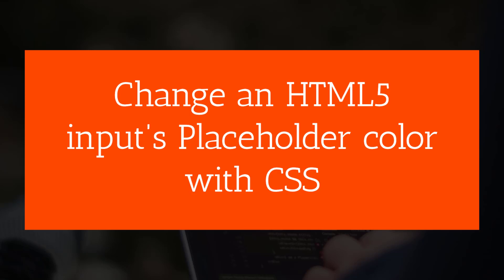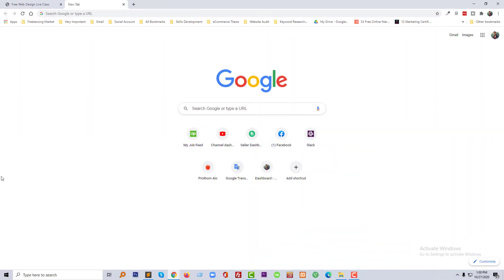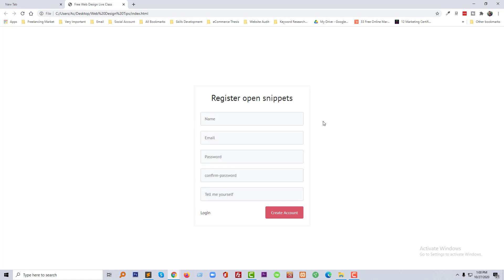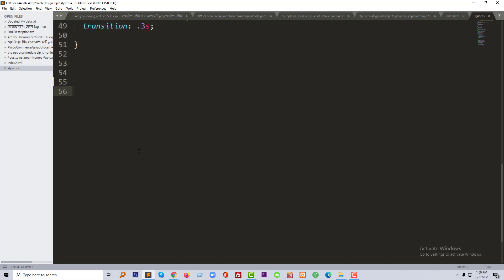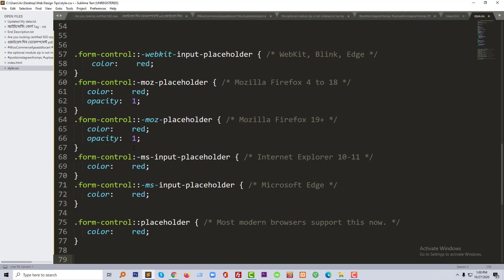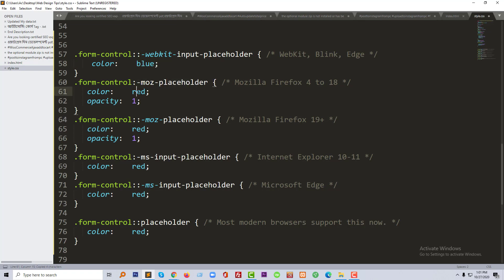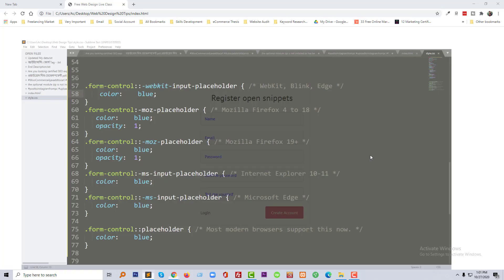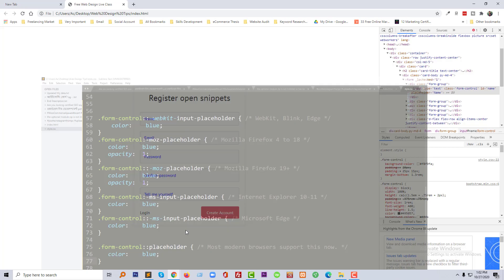Html5 Placeholder Color Css Not Working ✅ Fixed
Html5 Placeholder Color Css Not Working

💻 Welcome to*Html5 Placeholder Color Css Not Working ✅ Fixed*

📝 Video Description: In the world of web development, encountering CSS issues is a common occurrence. One such issue that can arise is when HTML5 placeholder colors fail to display as intended. This frustrating problem can leave your website's input fields looking bland and unprofessional.

In this comprehensive tutorial, you'll embark on a troubleshooting journey to identify and resolve the root cause of the HTML5 placeholder color CSS issue, ensuring your input fields display the desired colors consistently across different browsers. Whether you're a seasoned web developer or just starting out, this guide will empower you to master the art of placeholder color customization and elevate your website's user experience.

Through clear explanations and practical demonstrations, you'll delve into the intricacies of placeholder color styling, including:

🌐 Services
Transform your e-commerce journey with expert services:

📲 Stay Updated
Follow us for valuable insights and updates: